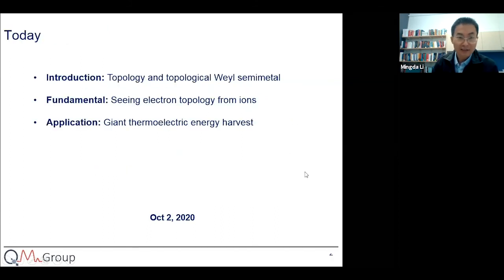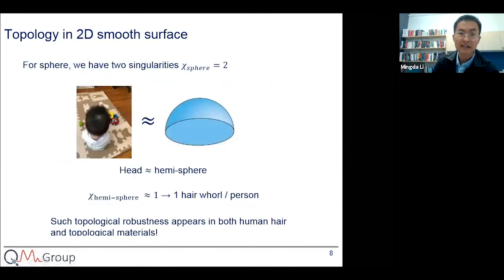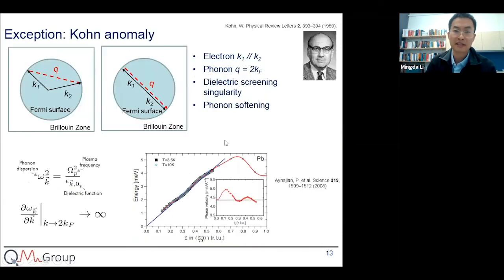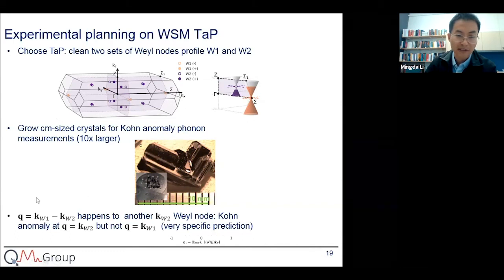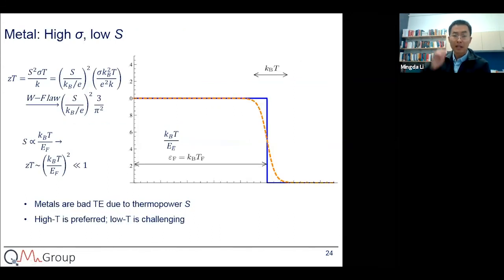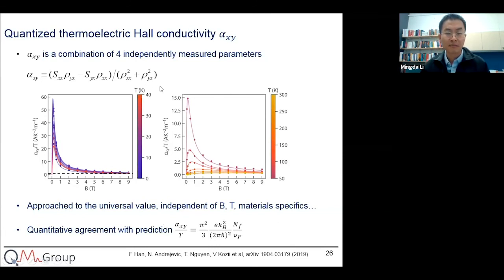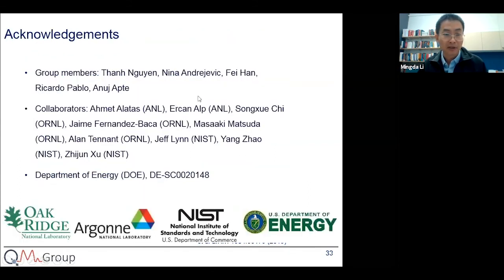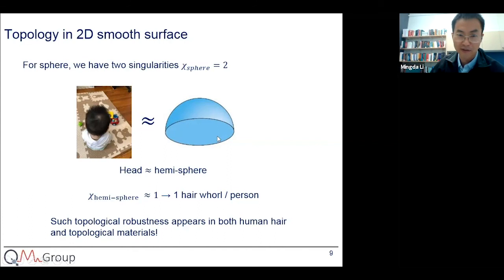Faculty Forum Online: Mingda Li PhD '15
This live webcast from October 2, 2020, spotlights the work of Mingda Li PhD '15, Norman C. Rasmussen Assistant Professor in the MIT Department of Nuclear Science and Engineering.

The title of Li's talk: "A Tale of Two Singularities -- fundamental and energy applications on topological Weyl materials"

Abstract: Topological materials contain robust electronic states against perturbation, leading to exotic fundamental properties and promising applications such as dissipationless electronics and fault-tolerant quantum computations. For a particular type of topological material, the Weyl semimetal (WSM), topology is manifested as a pair of topological singularities like momentum-space magnetic monopoles. In this seminar, after a brief introduction on topology and its link to real life and quantum materials, I introduce our recent research on these paired singularities in a WSM. In one example, we show that how the topological singularities enable the visualization of electronic topology through ionic degrees of freedom called Kohn anomaly; while in another example, we show that how the singularities can be used to break the barrier of thermoelectric power factor by order-of-magnitudes. We conclude by showing a broader phenomena and applications enabled by the topological singularity in a WSM.

Panelist:
Mingda Li PhD '15 completed his B.S. in Engineering Physics from Tsinghua University in 2009, Ph.D. in Nuclear Science and Engineering from MIT in 2015, and did his postdoc at MIT Mechanical Engineering. His research focuses on using neutron and x-ray scattering probes to study topological quantum materials.

Moderator:
Edith Wun, Leadership Giving Officer, NSE

for more information on future Faculty Forum Online productions.

Learn more about how MIT is working to make a better world and share your stories with MITBetterWorld.